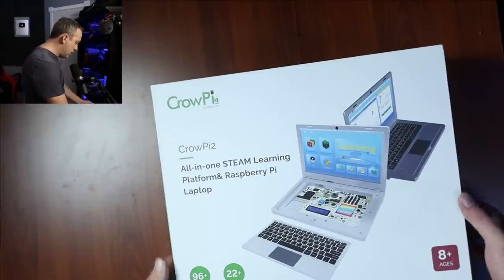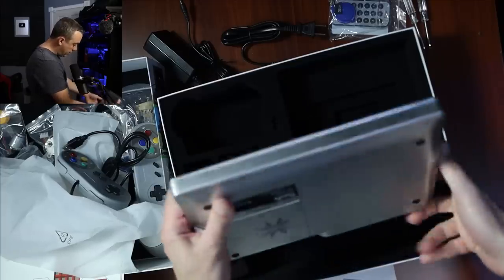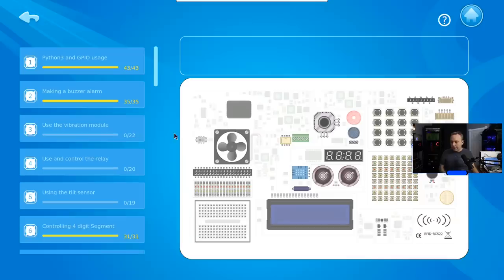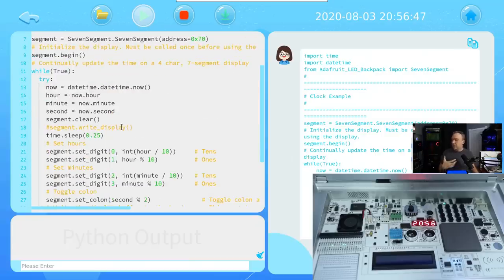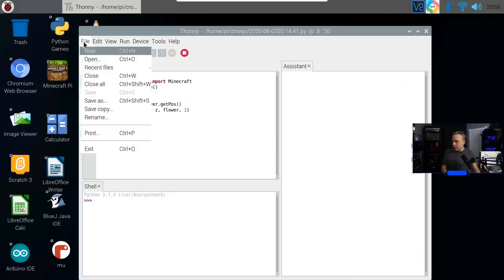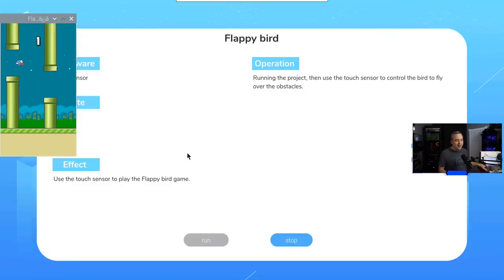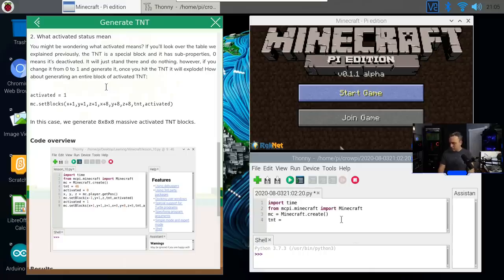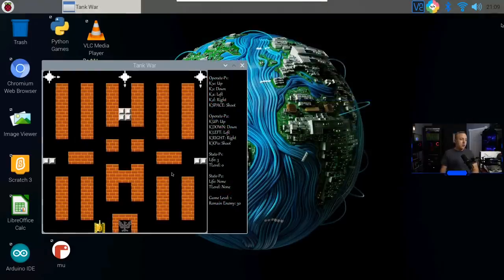The Best Raspberry Pi Laptop Kit | CrowPi 2 Review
The Best Raspberry Pi Laptop Kit | CrowPi 2 Review of the kit, usage, and examples. Timestamps:
00:00 Introduction
00:52 Unboxing
03:08 Initial Boot - Learning Portal
03:38 Python Tutorial
04:28 LED Python Example
05:00 Clock Python Example
06:31 Python IDE and Real-World Implementation
 07:29 Built-In Projects
08:24 Minecraft Programming
10:38 Other Projects
11:13 RetroPie - Emulation Station
13:22 CrowPi 2 Pros and Cons
16:02 Recommendations
16:26 Conclusion
8bitdo Bluetooth SNES
Xbox 360 Controller